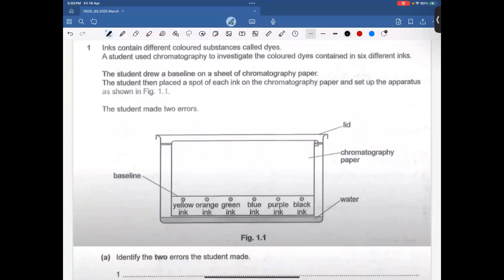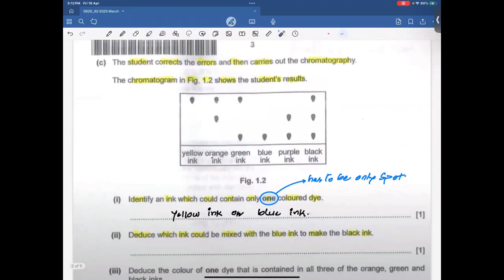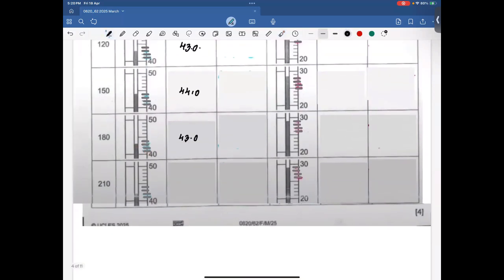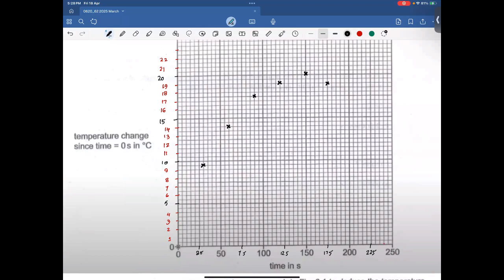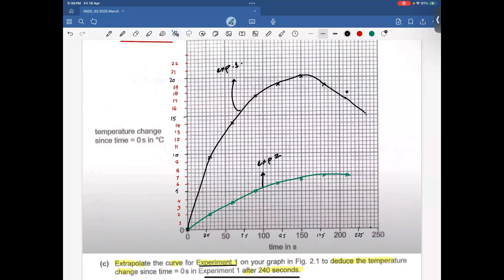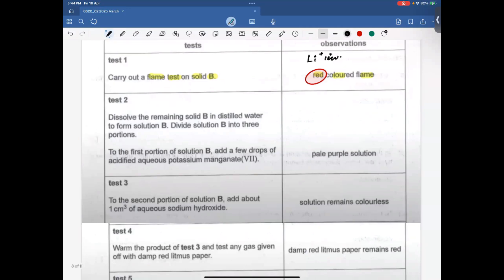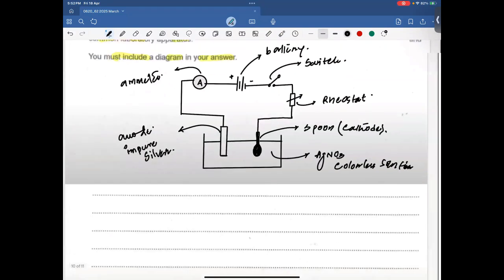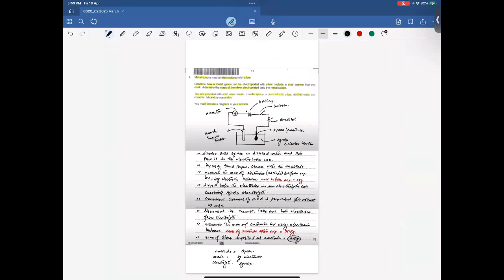OLevel IGCSE Chemistry Past Paper 0620 - FEBRUARY MARCH 2025 VARIANT 62 (ENGLISH/URDU)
OLevel IGCSE Chemistry Past Paper 0620 - MARCH 2025 VARIANT 62 (ENGLISH/URDU)